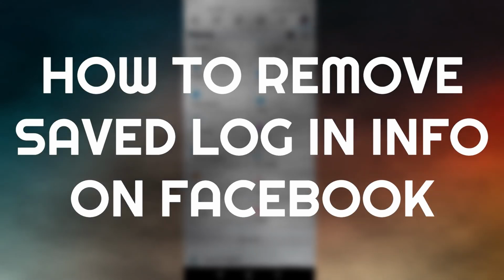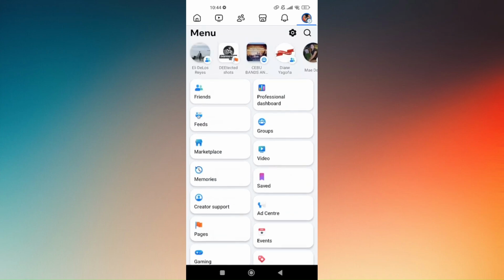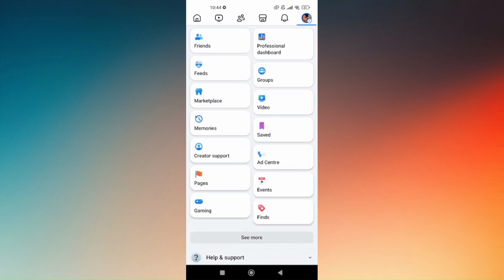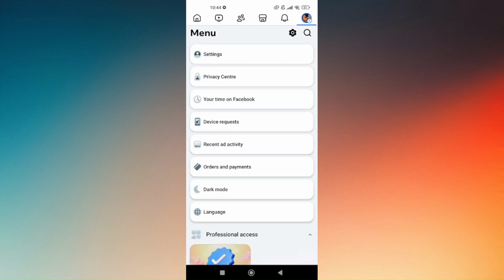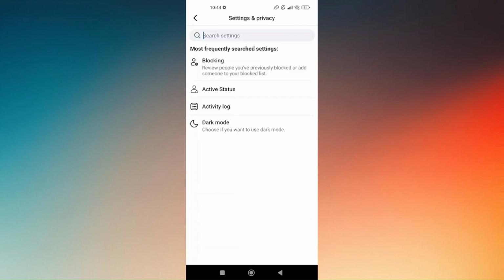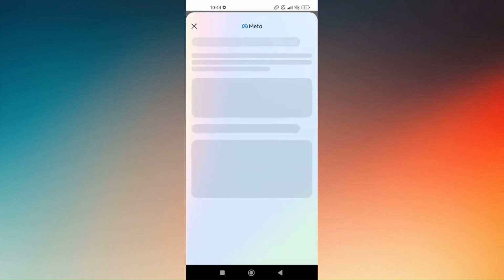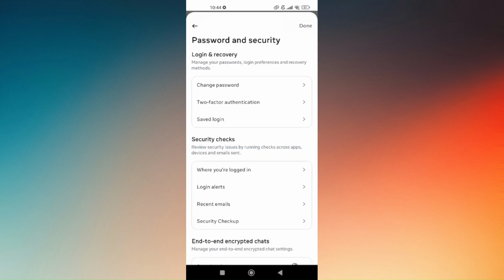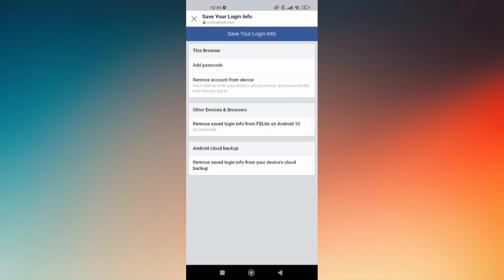HOW TO REMOVE SAVED LOGIN INFO ON FACEBOOK 2026! (FULL GUIDE)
In this video, I am going to show you how to remove saved login info on Facebook in 2026 with a full step-by-step guide. If you want to clear your saved Facebook credentials from your phone, browser, or app, this tutorial will help you do it quickly and securely.